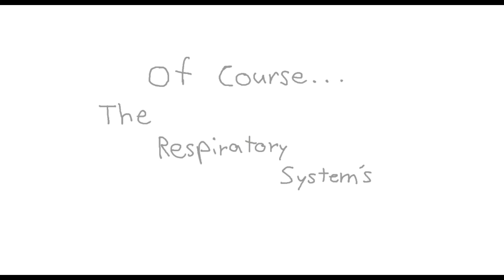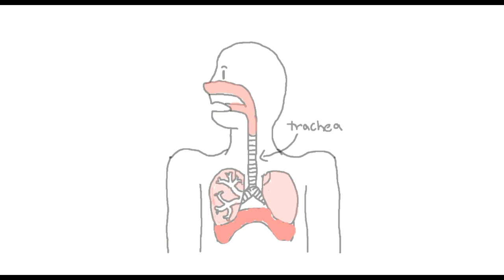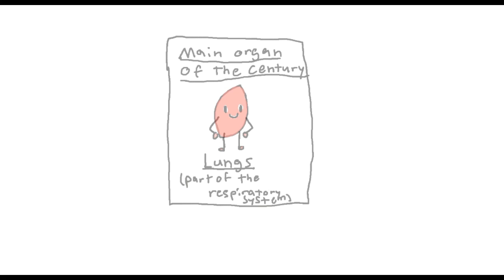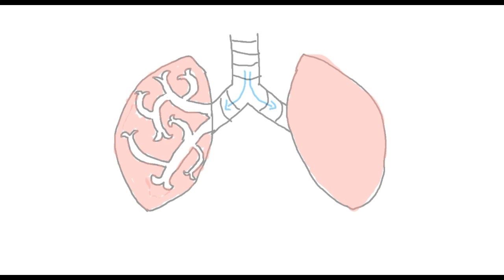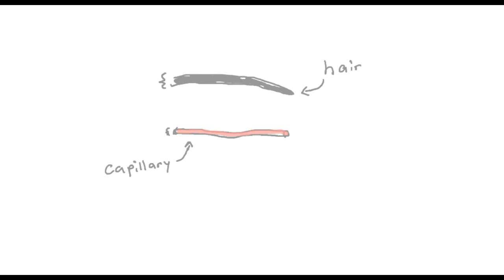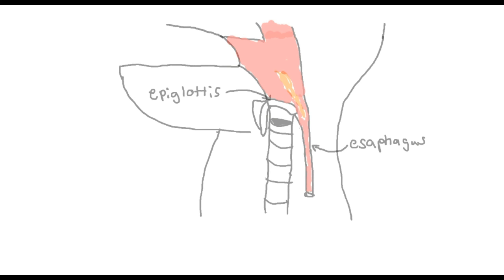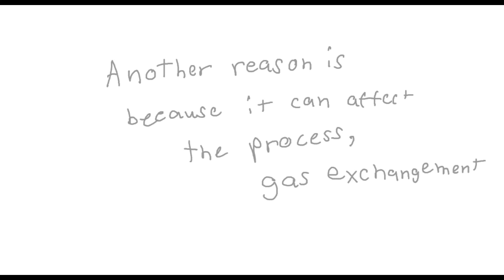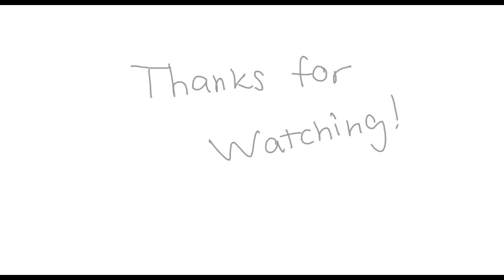The Respiratory System (school project)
Hi, you probably clicked on this video just to check out what the first video I made for this channel is like. Surprise surprise, it's absolute garbage. This is a science project I had to do that's supposed to be an animation about the respiratory system (The System I picked).